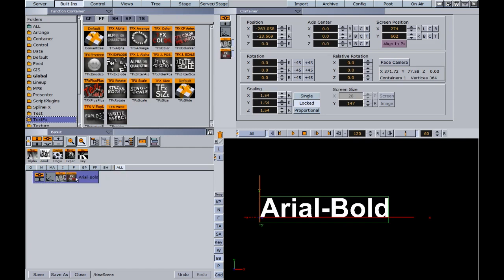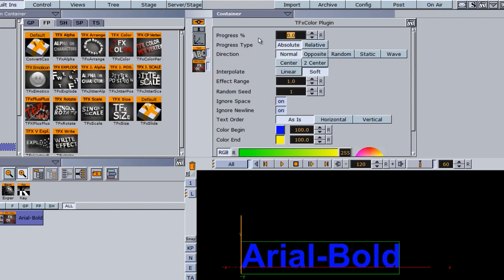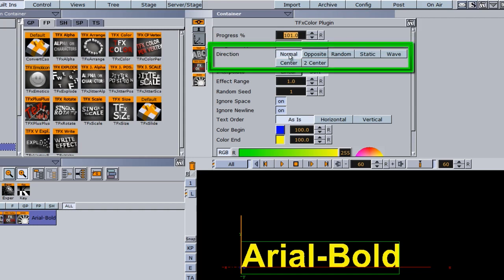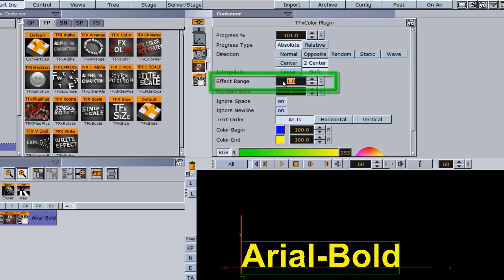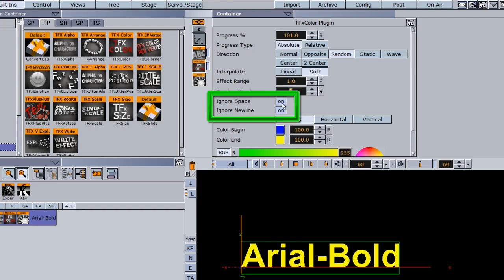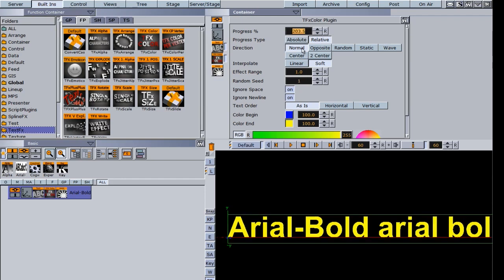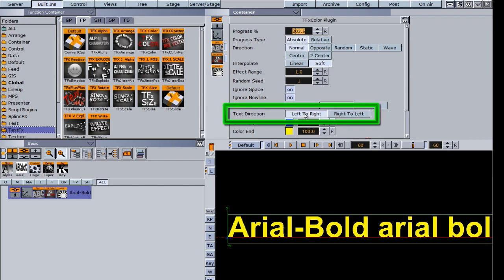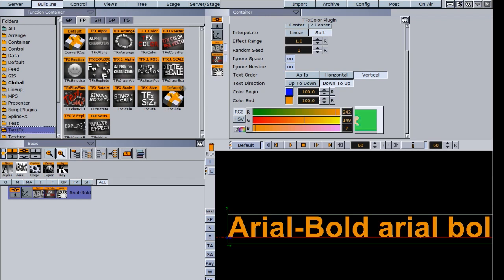Vizrt 3 Text FX Color Plugin Tutorial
How to use the Vizrt Text FX Color Plugin.

The Vizrt Text FX Color function allows you to create an animation to change a font from one color to another.

To start with this function you must drop it onto a font container within the scene tree. Once you enter the editor of the Text FX Color function you'll notice the progress percentage. This setting is what you'll key frame to create the animation of the colors. Before you set those key frames you'll want to be sure you have two different colors set within the editor. Set a key frame at the 0% progress percentage and then set another after you advance the progress percentage to 100%.